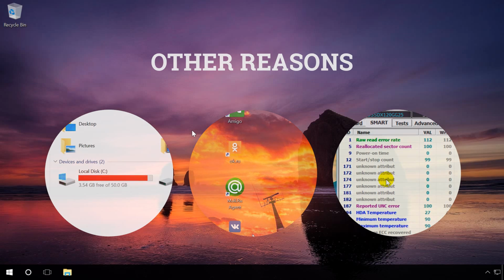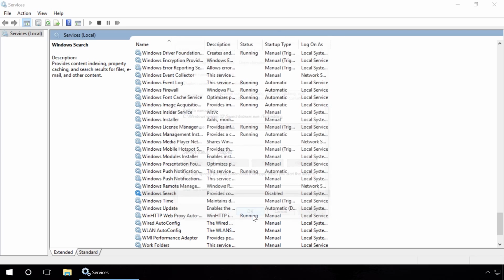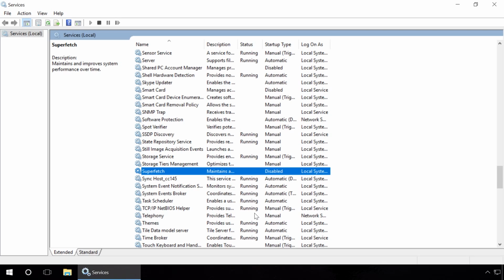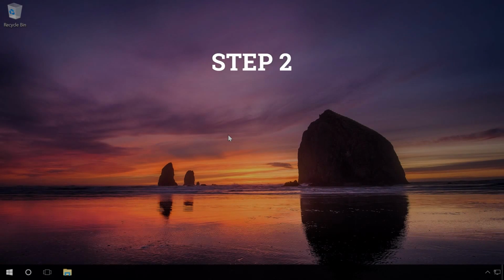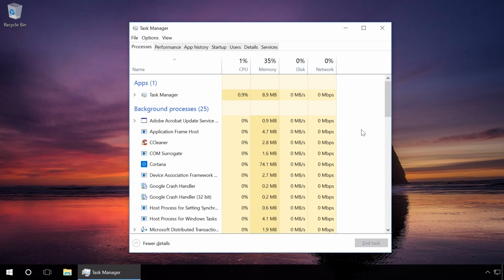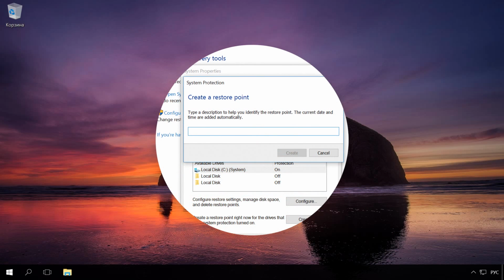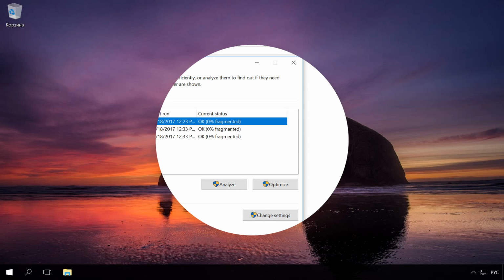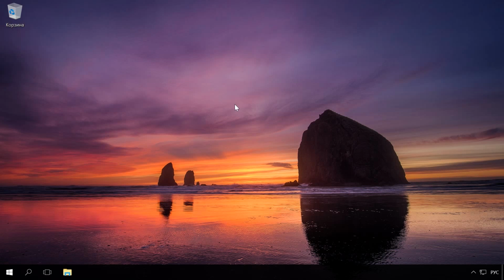What you do if your computer gets too slow | windows 10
In this video, i will tell you what to do if your computer gets too slow, and how to fix it, you can boost your computer (Windows 10) speed up to 200%

▶ [Hindi] Delete instagram account permanently, हमेशा के लिये इन्स्टाग्राम का एकाउंट डिलीट करिए -2016